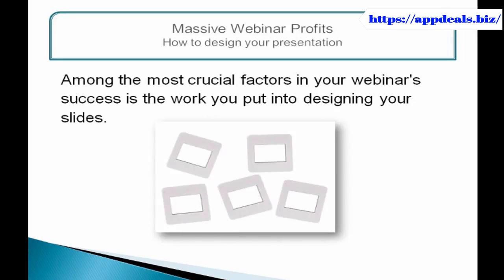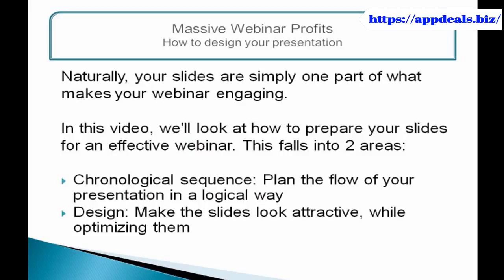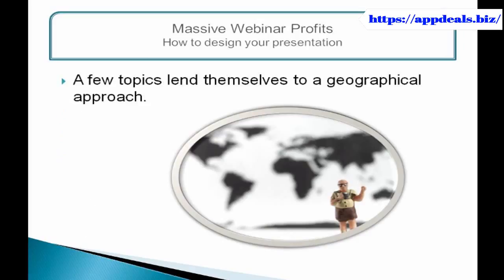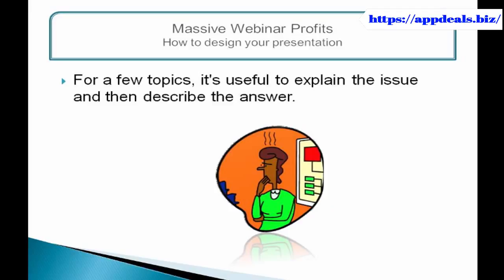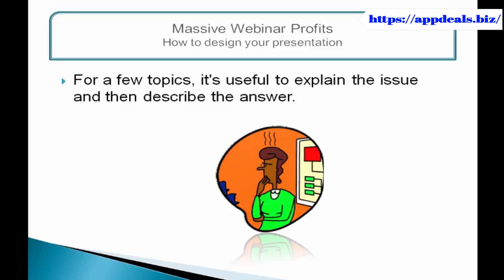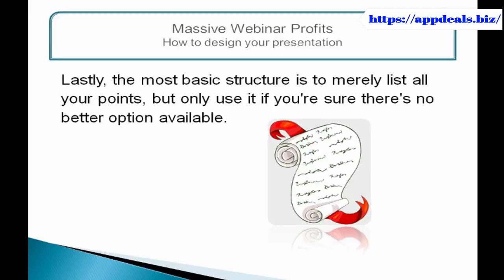Massive Webinar Profits How to design your presentation